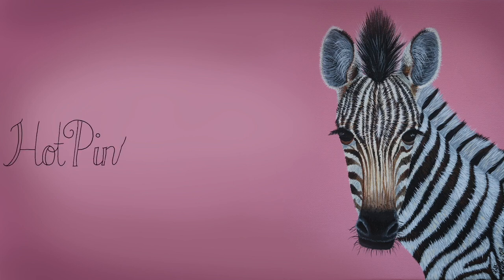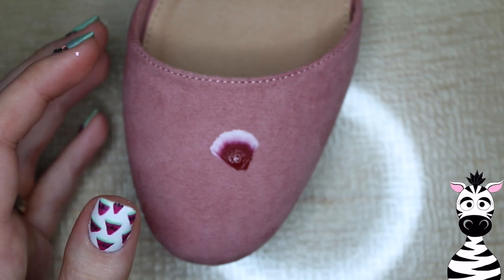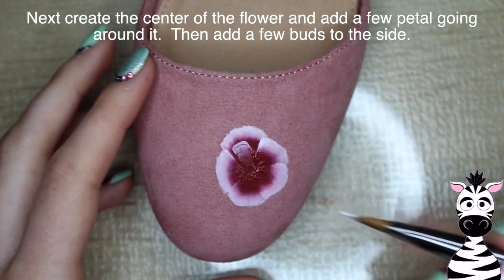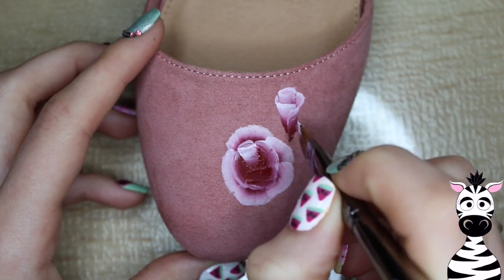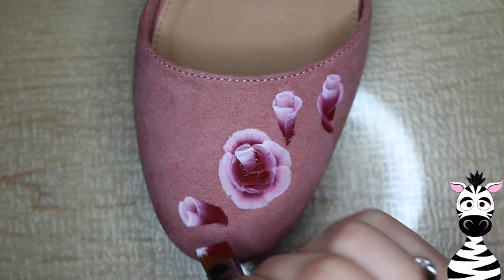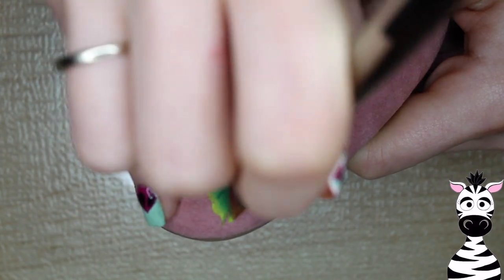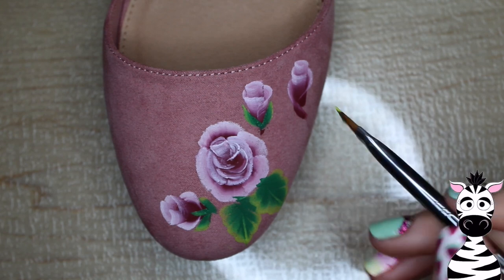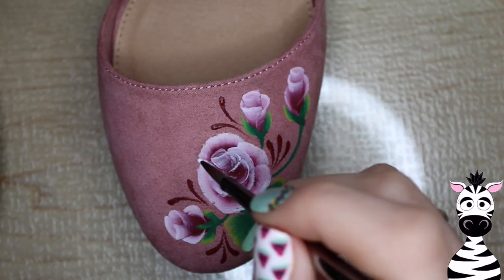One Stroke Rose Shoes Acrylic Painting Tutorial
I have always loved painting shoes and these were no exception!  The roses are such an elegant design and are paired perfectly with the style of these shoes.  I hope you like it as much as I do! Please check out my instagram and facebook accounts to see more of my art!